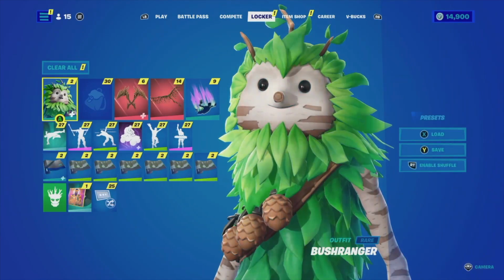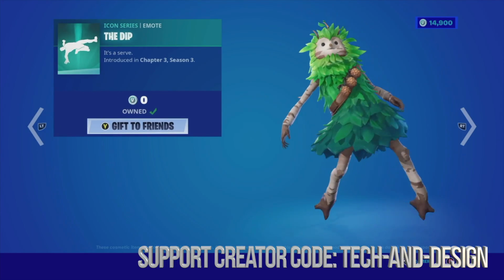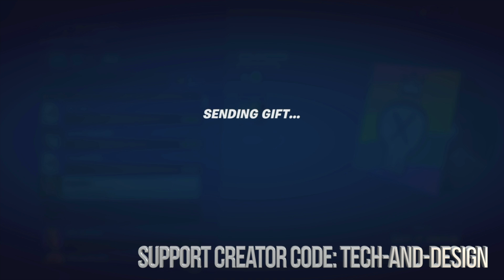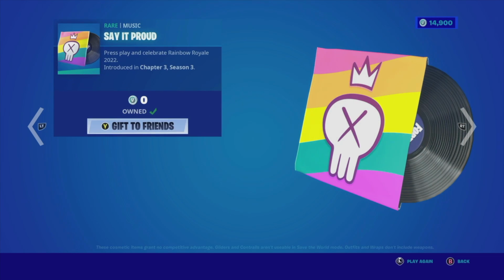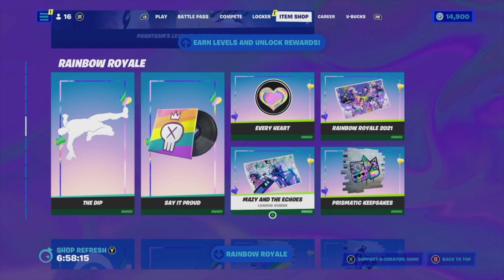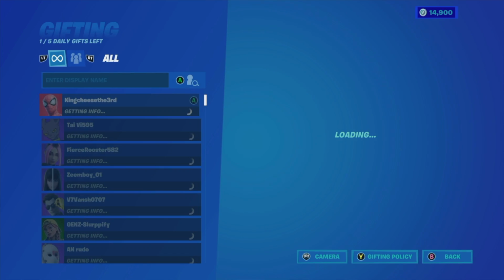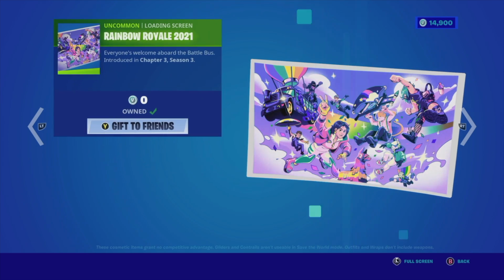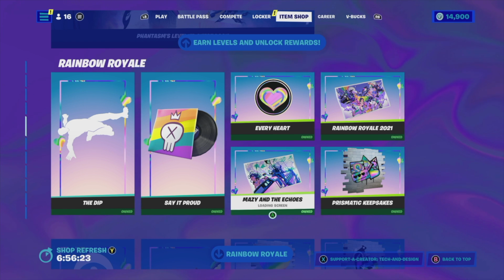Send Free Gifts on Fortnite | The Dip, Say it proud, every heart, rainbow royale 2021, mazy and the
Mazy and the echoes, prismatic keepsakes